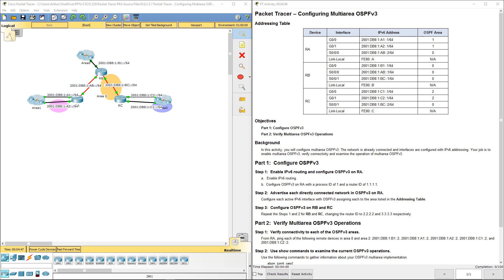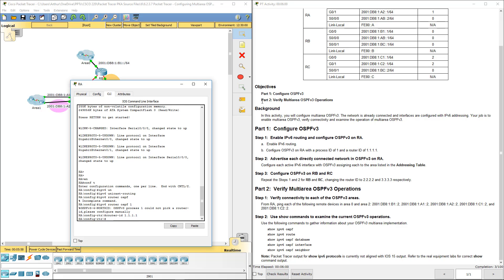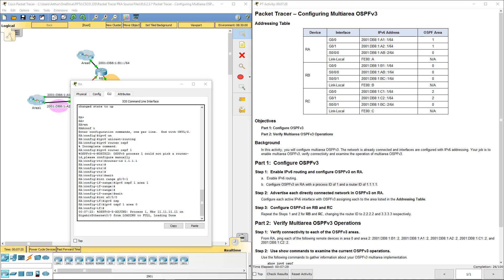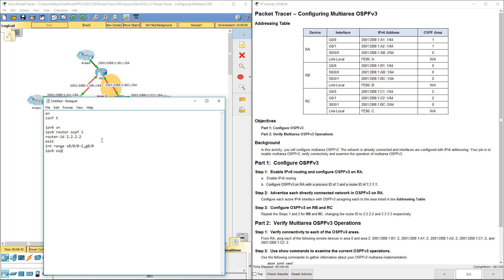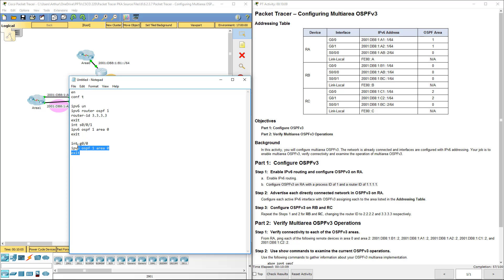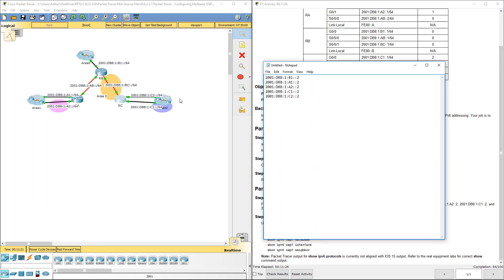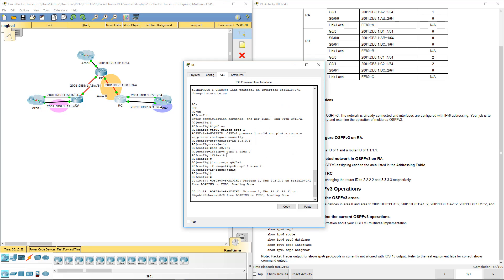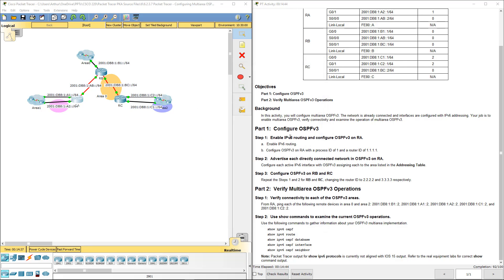Lab 6.2.3.7 Packet Tracer - Configuring Multiarea OSPFv3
CCNA Scaling Network v5.6